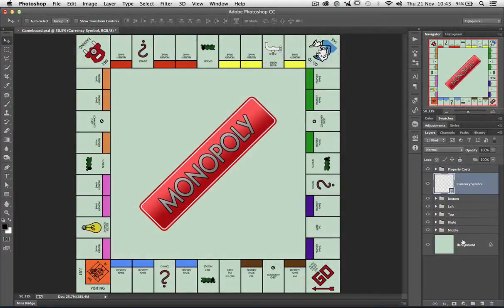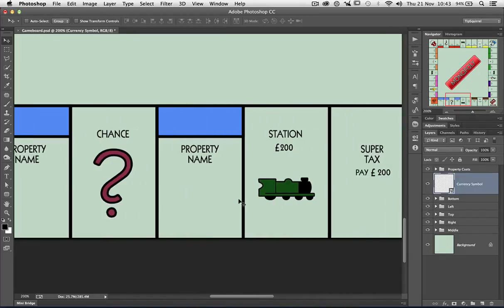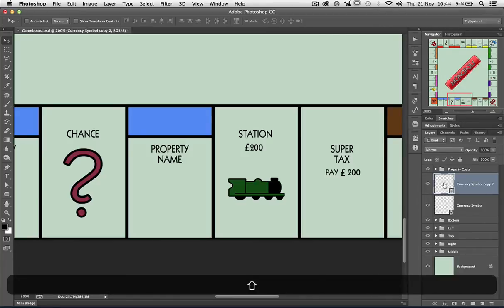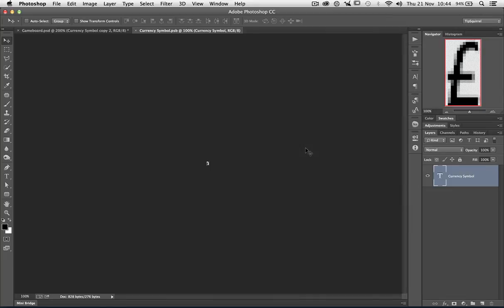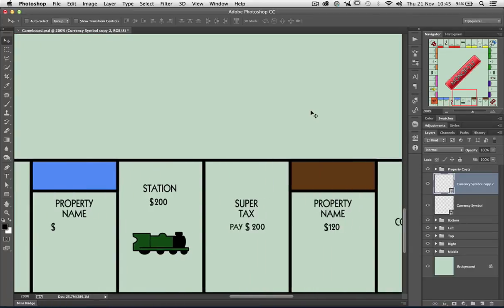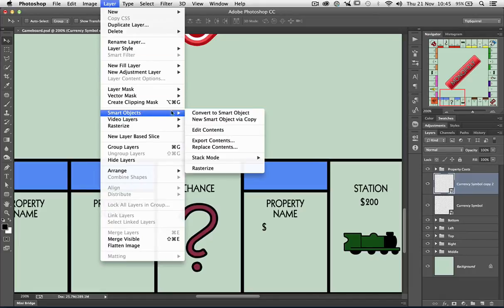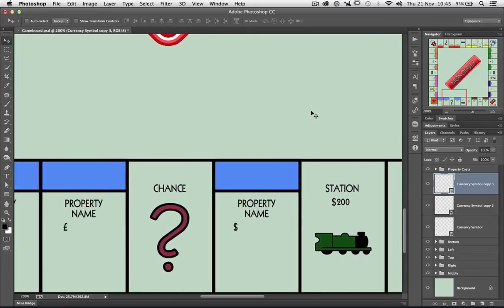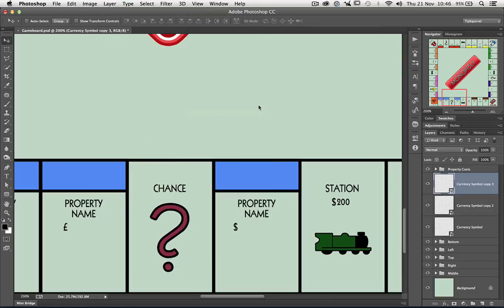Photoshop Smart Objects: The Difference Between Copy and Duplicate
In this video I look at how copying a Photoshop Smart object makes it behave differently to a duplicated one.